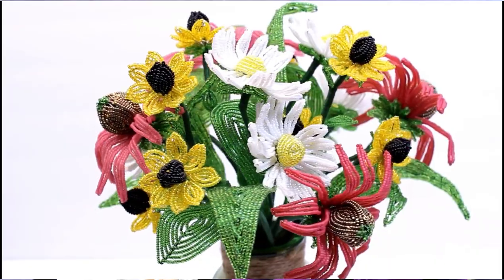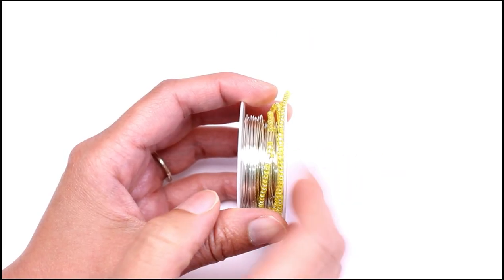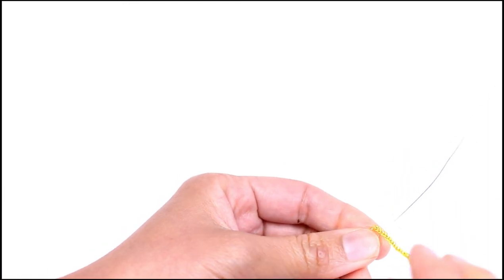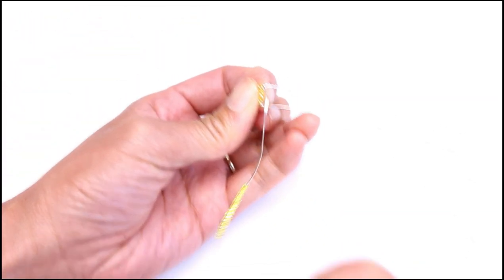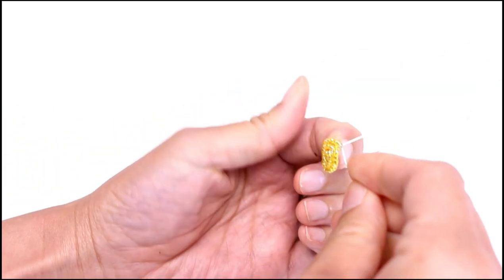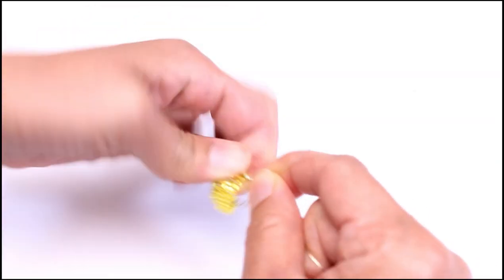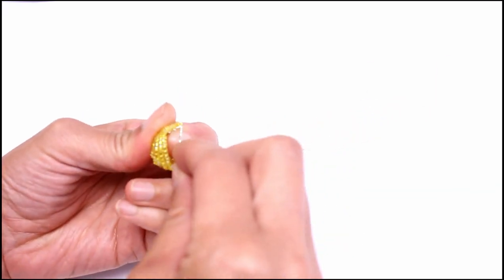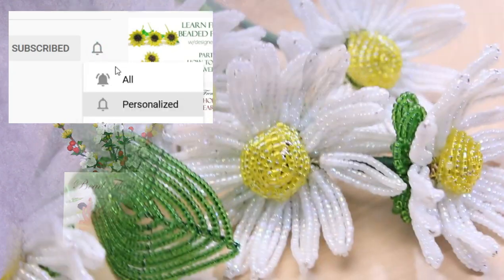Lesson 2: Center French beaded shasta daisy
(See Materials listed below)
Etsy shop

Intro Kits:
Spring Flowers

Beadwork Patterns Journal:

Supply Resources (full list of sources of where I get my supplies)

Materials:
Echinacea (for 4 flowers):

80 grams fuchsia beads
120 grams light green beads
20 grams bronze/brown beads
8 grams matte gold beads
6.9 yards 22 gauge green wire
4.2 yards 24 gauge green wire
15 yards 24 gauge copper wire
4 feet 30 gauge green wire
4 lengths 12-gauge stem wire
green floral tape
1 skein Embroidery floss (8 yards)

Daisy (for 5 flowers):
30 grams white seed beads
85 grams green seed beads
10 grams yellow seed beads
12 yards 24 gauge silver wire
6.4 yards 24 gauge green wire
25 yards 2 gauge green wire
4 feet 30 gauge green wire
5 lengths 16-gauge stem wire
Floral tape
1 skein Embroidery floss

Brown-eyed-Susan (for 9 flowers)
 20 grams yellow seed beads
 10 grams green seed beads
 7 grams black seed beads
 4.5 yards 24 gauge gold wire
 4.2 yards 24 gauge black wire
 1.85 yards 28 gauge green wire
3 lengths 16-gauge stem wire
Floral tape
1 skein Embroidery floss

Intro and outro for the hearing impaired:
Welcome back to the summer wild flowers bead-a-long and we are on lesson 2 for making these shasta daisies. The goal is to make this summer wild flowers arrangement. For lesson 2 today, we will be working on the center.

Hello my beadiful people! My name is Fen Li, designer here at the Bead Flora Studio and author to the book Bead Flora: the Revival of French beaded flowers. If you are new to bead and wire flowers, check out the playlists if you’d like to learn more. It looks intimidating but it’s easier than you think. I have some beginner kits in my Etsy shop if you’d like to get started.
Today, we’ll be working on the center.

(Outro)

In the next lesson, we’ll be working on the leaves. If you make any of my flowers, I always love seeing them. Tag me on instagram or facebook and I may feature it in a future video. Also join me in the Learn how to Make French beaded flowers facebook group to join the community of French beaders to show off your flowers.